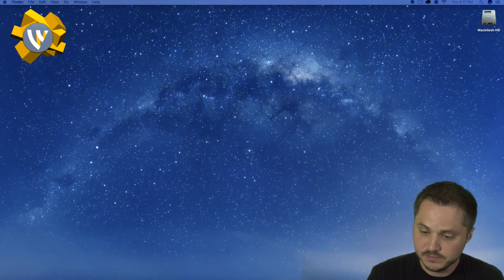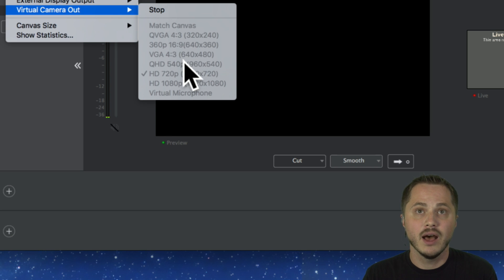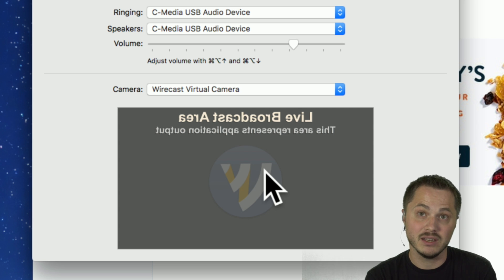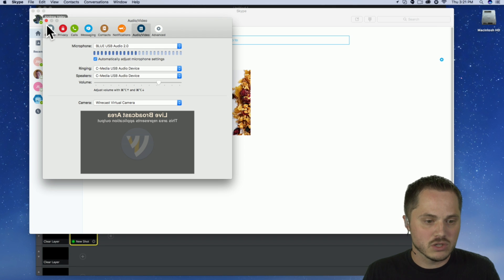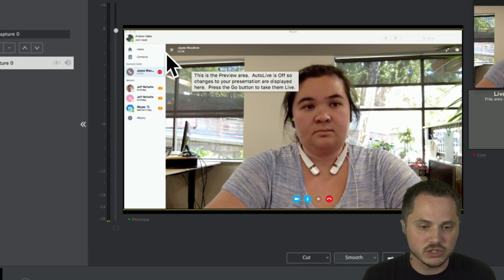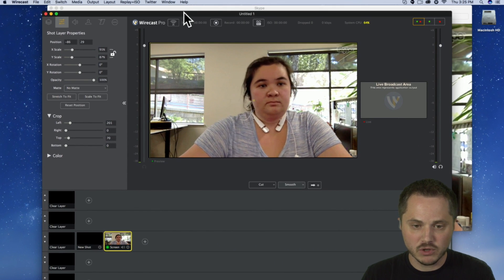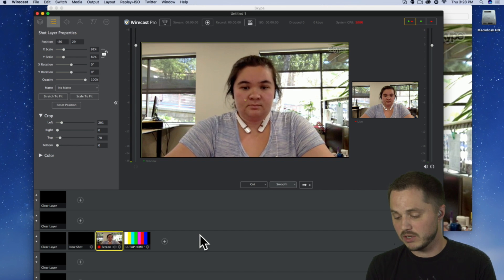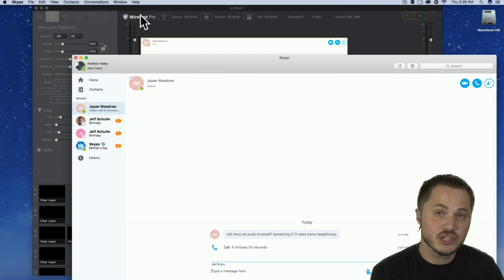Learning Session: How to Bring in a Live Guest with Skype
Andrew shows step-by-step how you can bring in a live guest for your broadcast interview, demo, etc. with Skype using Wirecast.